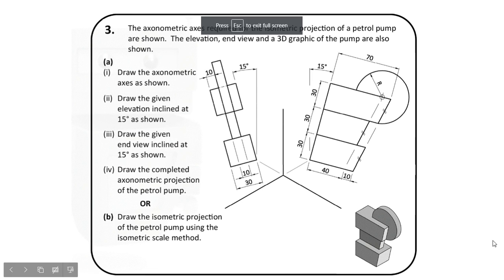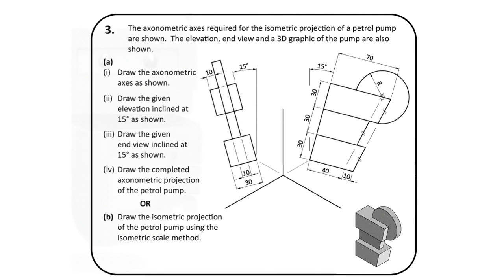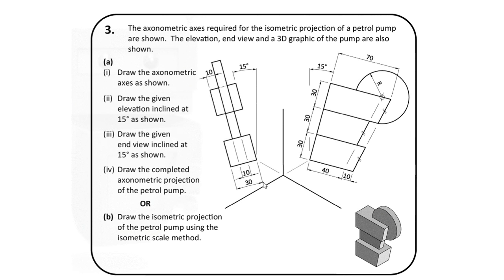HL 2019 Section B Q3 part 1 of 2